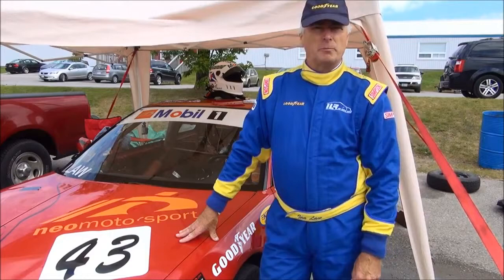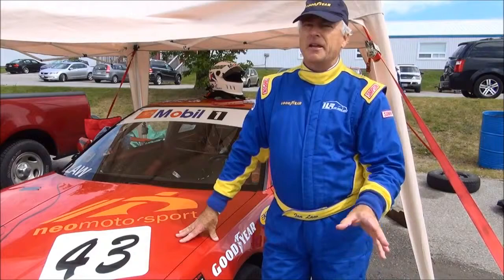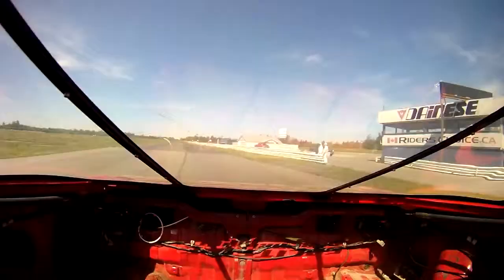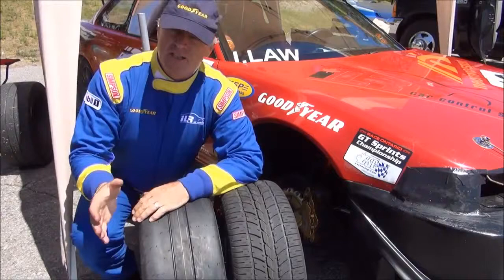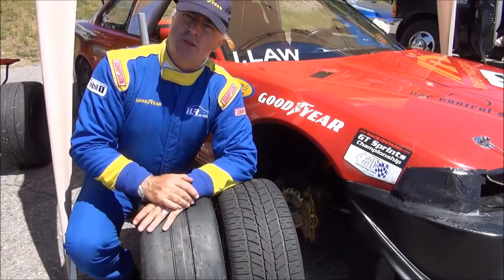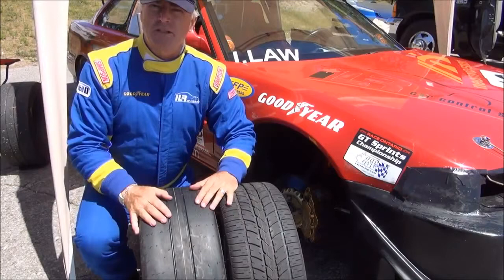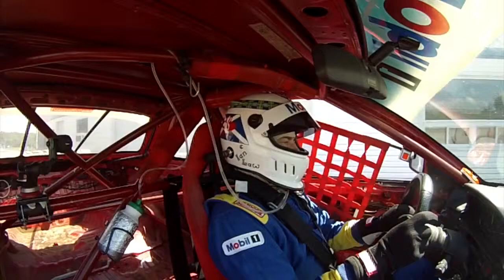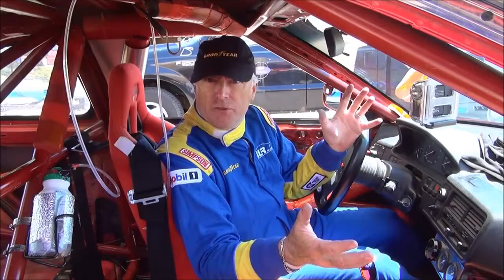How to Drive A Race Car Part 2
In this ongoing web series, Ian Law demonstrates upgrades needed in order to drive a race car. Edited by James Cambria